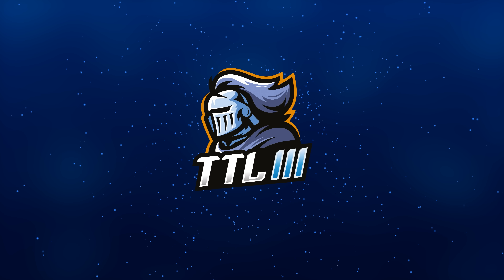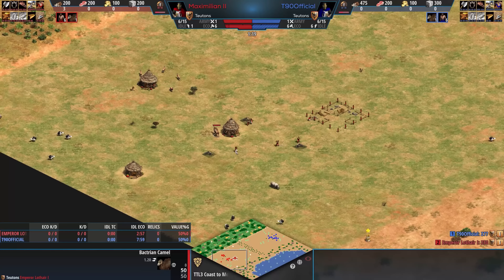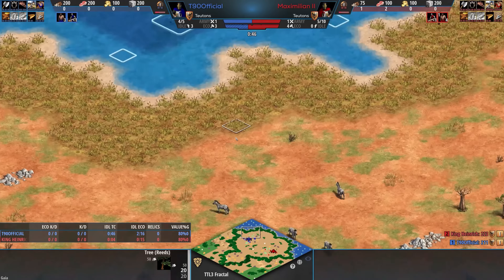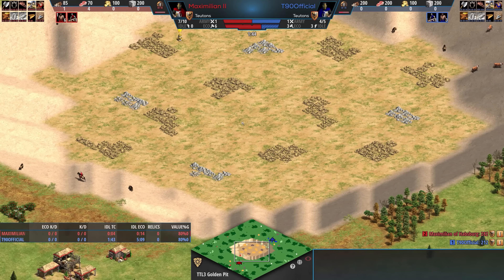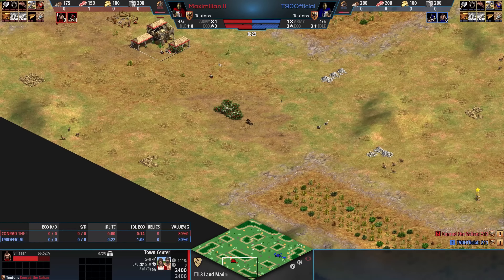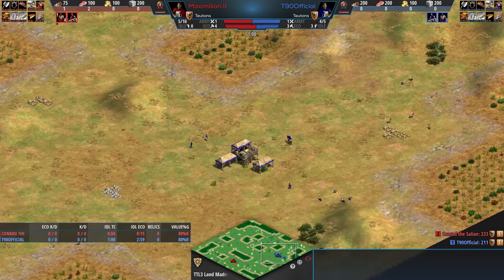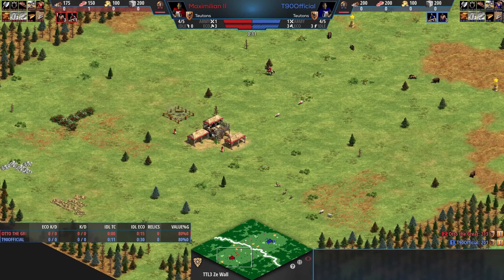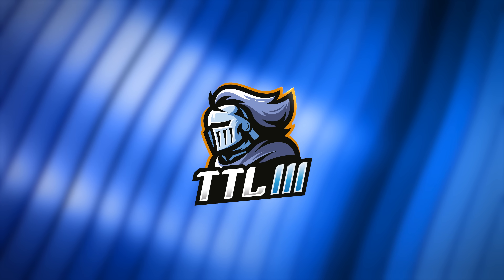TTL3 Map Overview